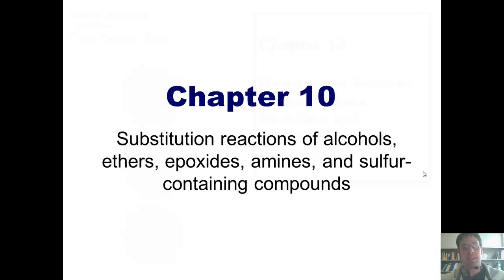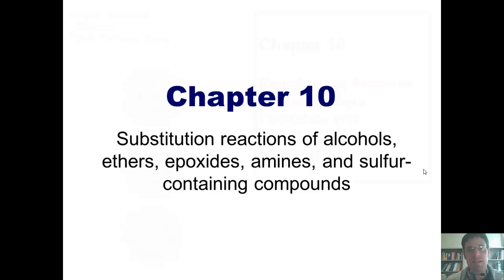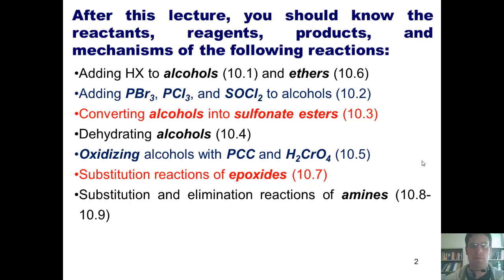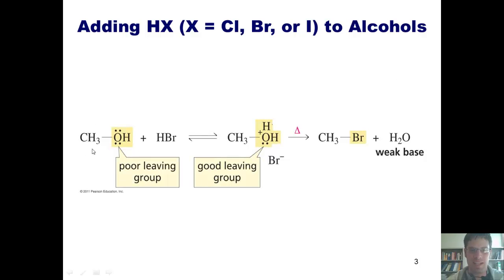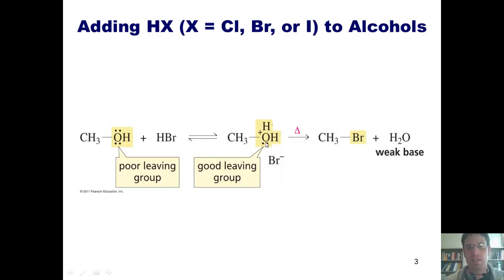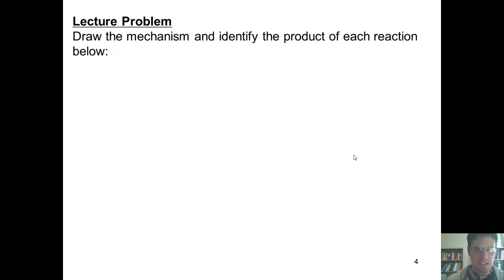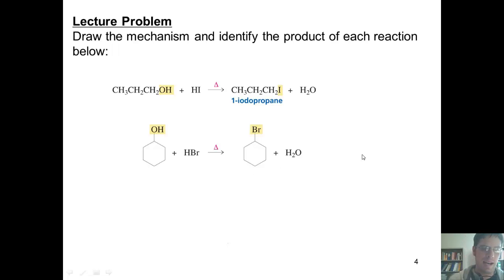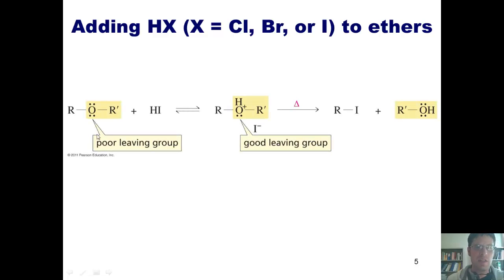Chapter 10 – Substitutions of alcohols and ethers: Part 1 of 7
In this video I’ll teach you about adding HX (X = Cl, Br, or I) to alcohols and ethers with the accompanying reaction mechanism.